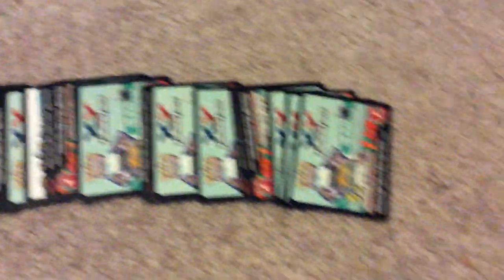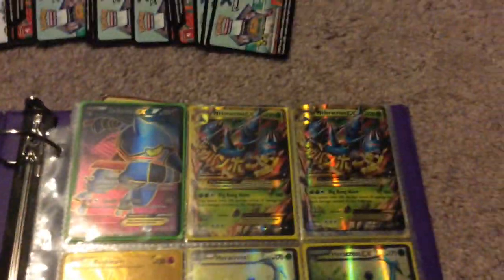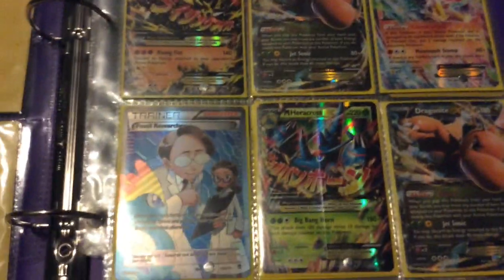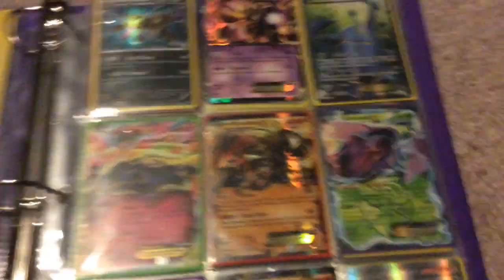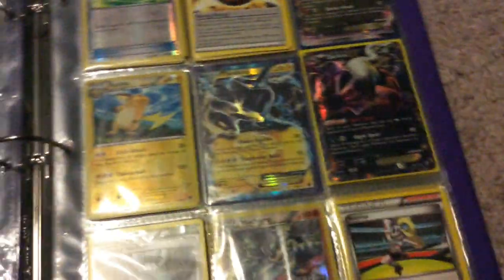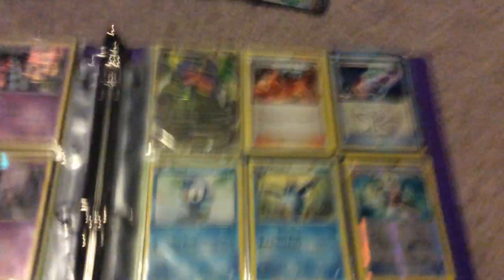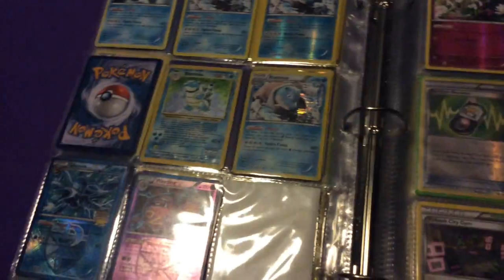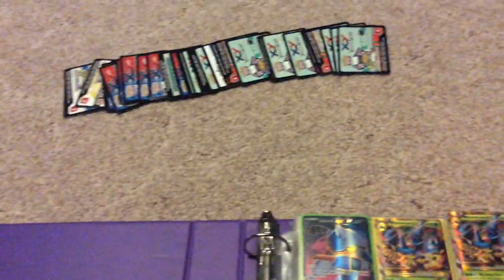Trade Binder With EX's And Megas